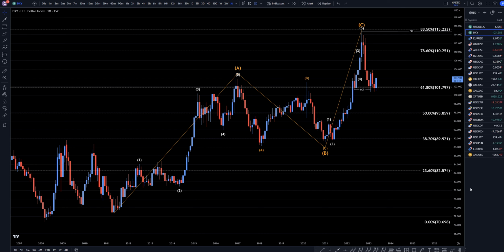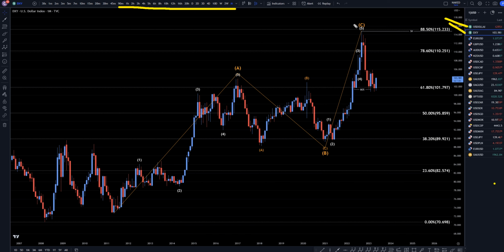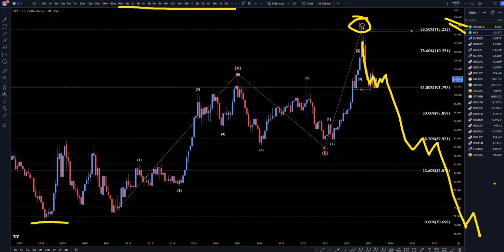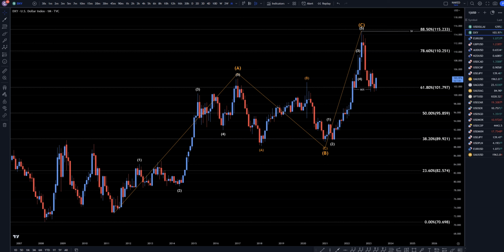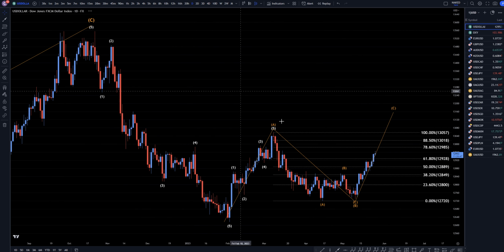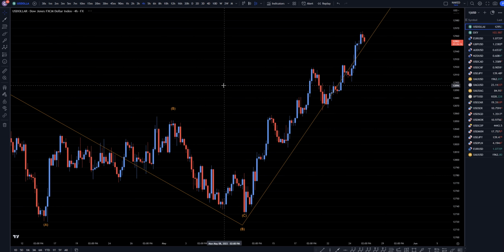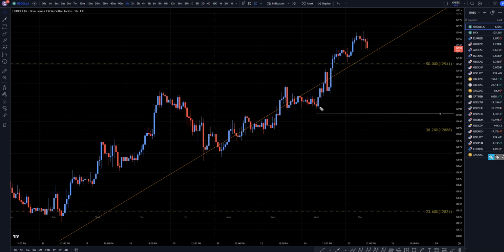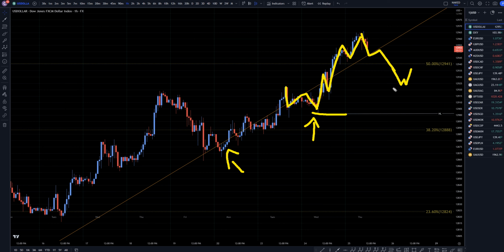DXY & USDOLLAR Price Forecast & Technical Analysis for May 25, 2023 FX Pip Collector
Video Title: DXY & USDOLLAR Price Forecast & Technical Analysis for May 25, 2023, FX Pip Collector

This video is about DXY Price Forecast & Technical Analysis for May 25, 2023: USDOLLAR Trading Tips. But it also covers the following topics: